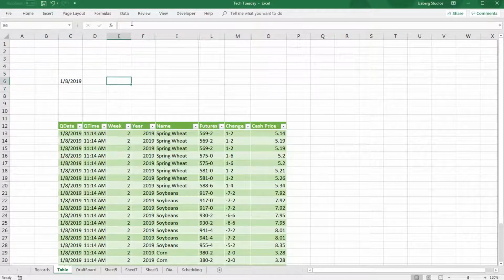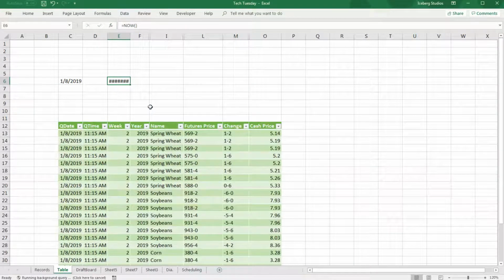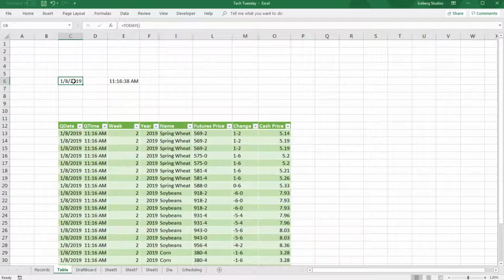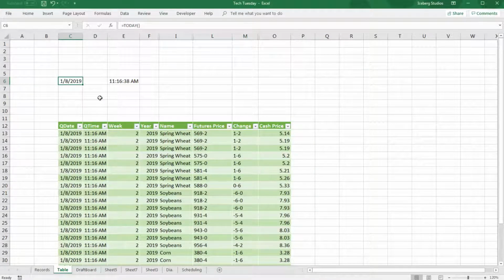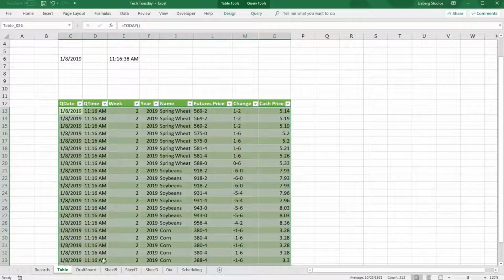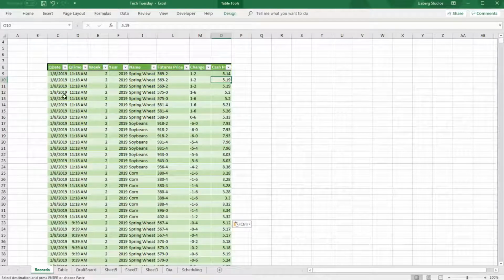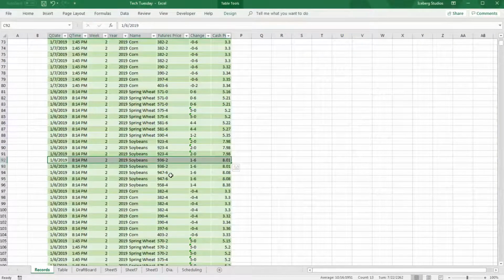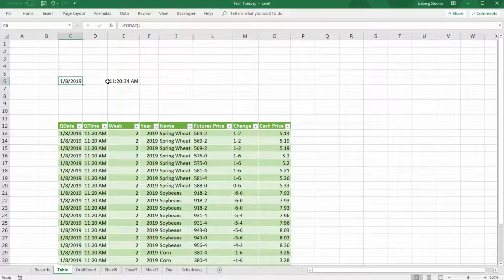12 Today and Now